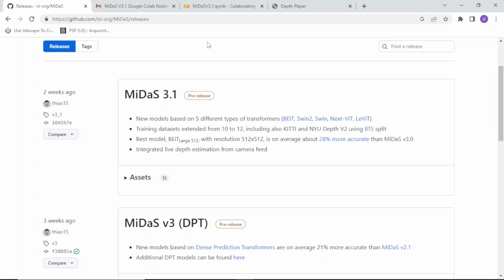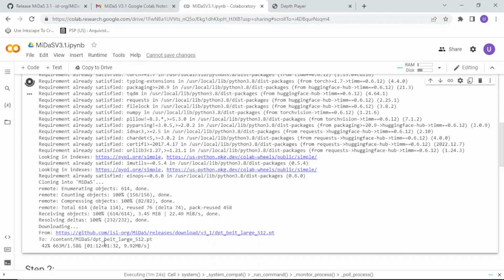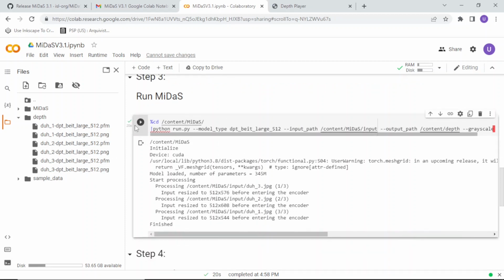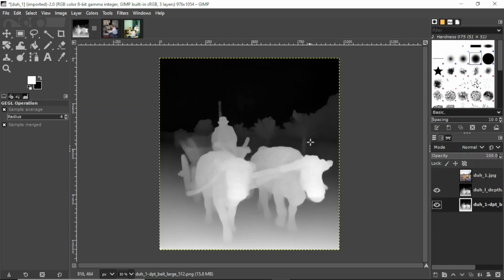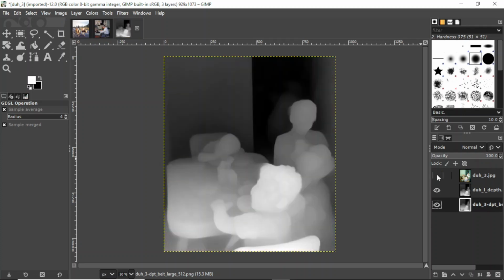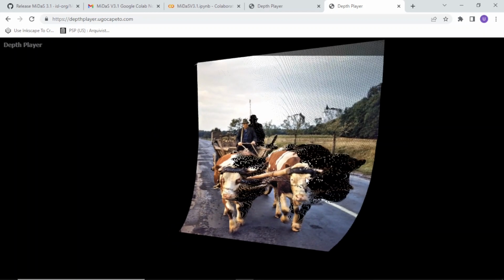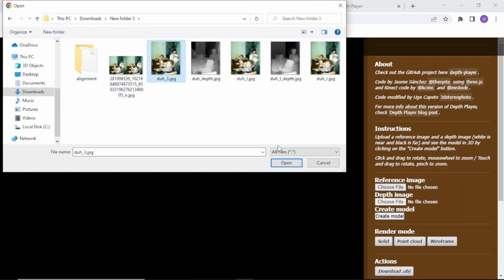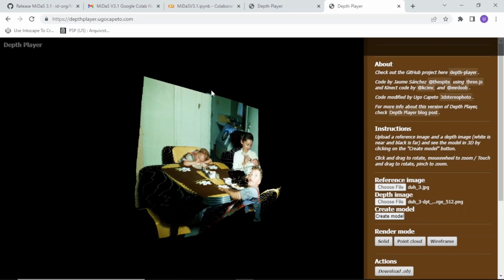MiDaS V3.1 (AI monocular depth estimation) VS LeiaPix Converter (Boosting Monocular Depth)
MiDaS V3.1 is out! In pre-release form.

Yes, everybody's favorite monocular depth map generator is here with a new version, better than ever.

A cool thing is that, with this new version, the depth maps come out in the same size as the input images. Was not the case before. A big improvement in terms of ease to use.

I compare this new MiDaS version with the LeiaPix Converter, a (free) website to generate depth maps from single images using the Boosting Monocular Depth machinery under the hood.

Best model, BEiTLarge 512, with resolution 512x512, is on average about 28% more accurate than MiDaS v3.0